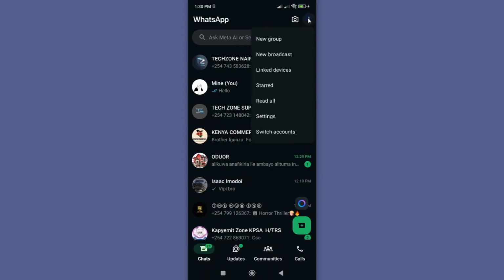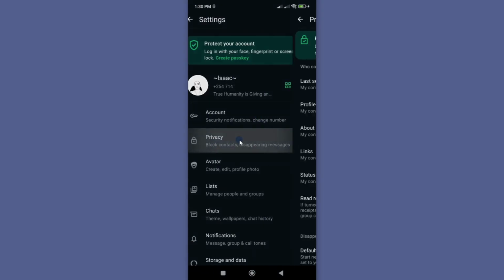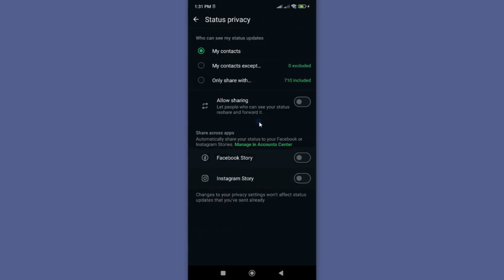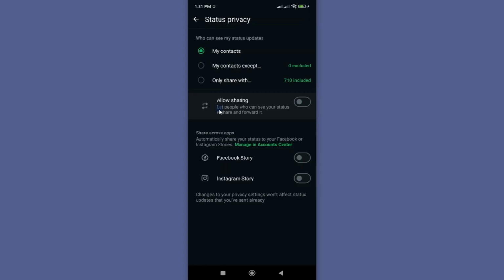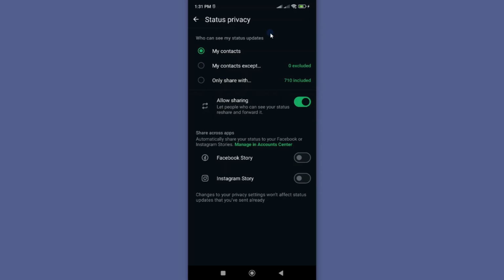How To Allow Sharing Of Status On WhatsApp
In this video, you’ll learn how to allow sharing of your WhatsApp status so friends and contacts can share it directly from your updates. Follow these simple steps to adjust your privacy settings and control who can share your WhatsApp stories.